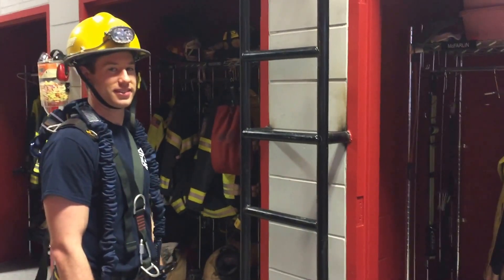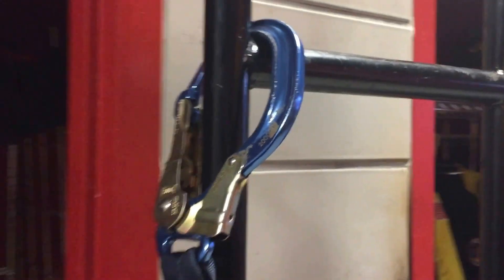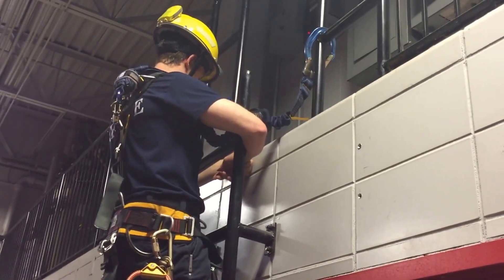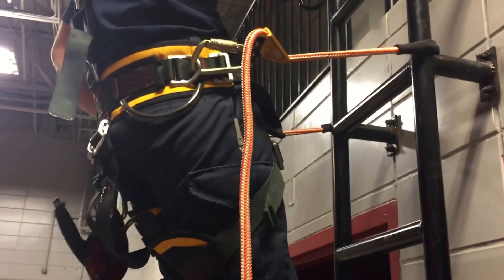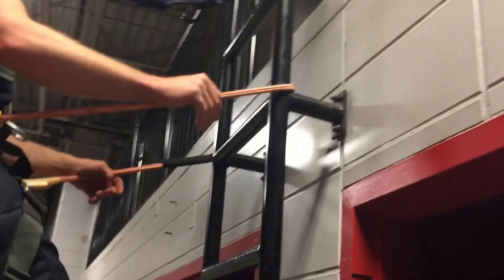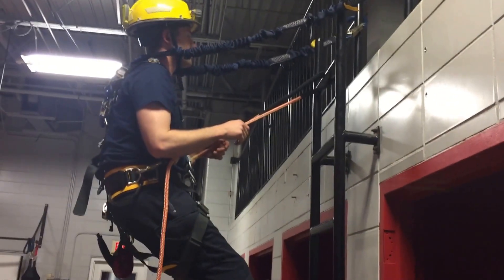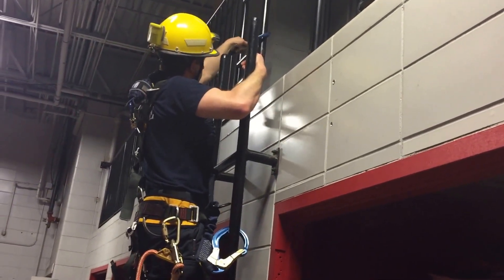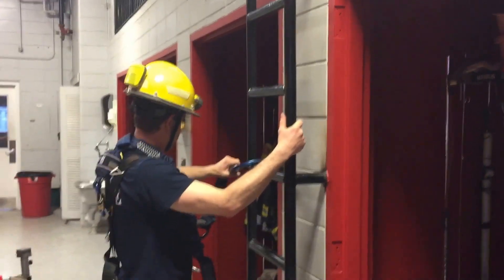100% Tie-off: Climbing & Positioning